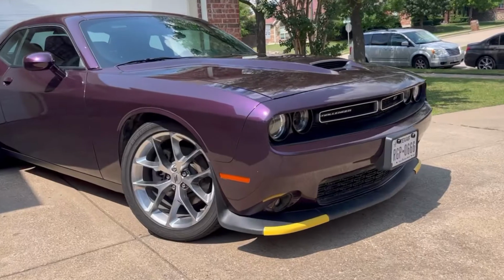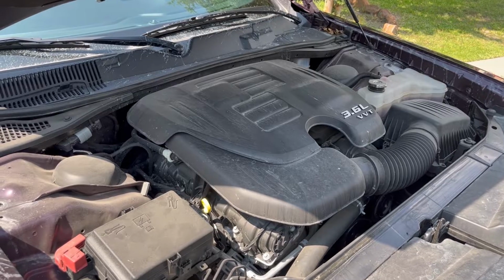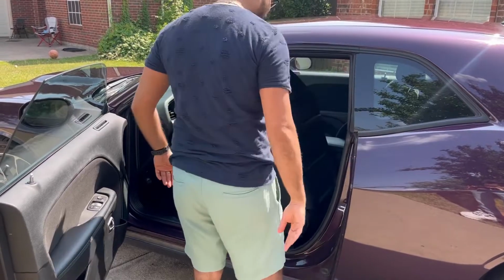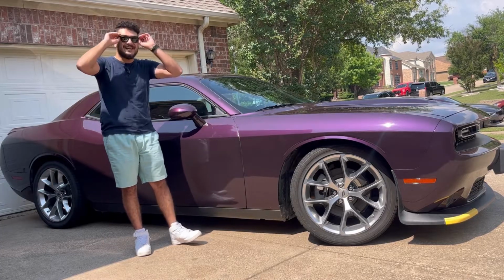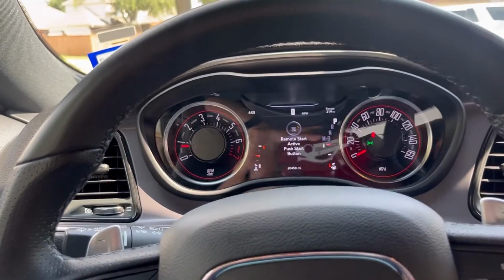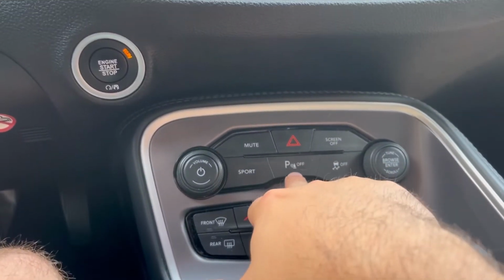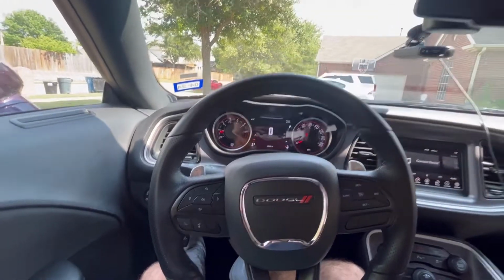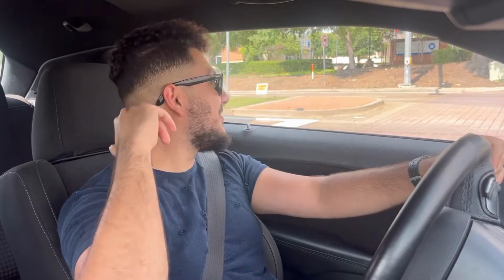2022 Dodge Challenger GT Review!!! The Last of AFFORDABLE Muscle Cars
I hope you enjoyed my review of this Dodge Challenger GT with a 3.6 Penstar V6 under the hood.

Let me know what do you think about the V6 challenger? Would you take this over the SXT? Do you own one or are you thinking about buying one?